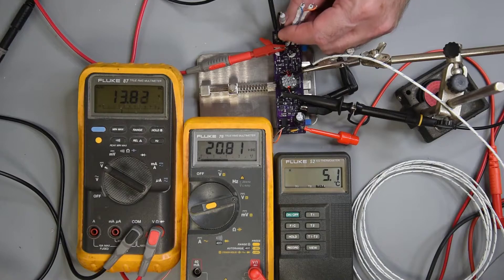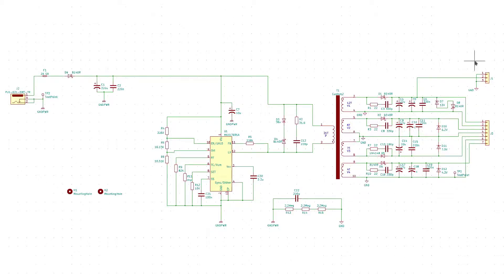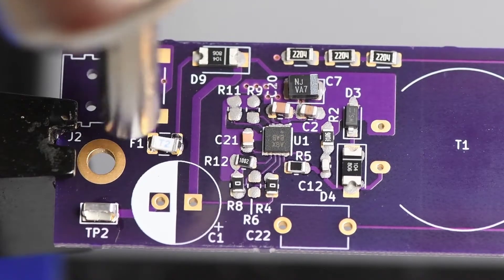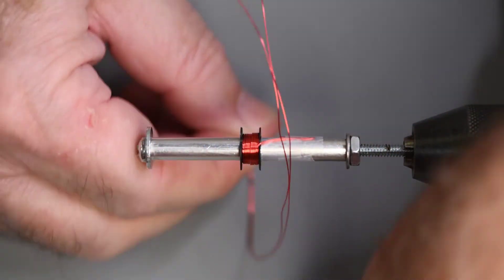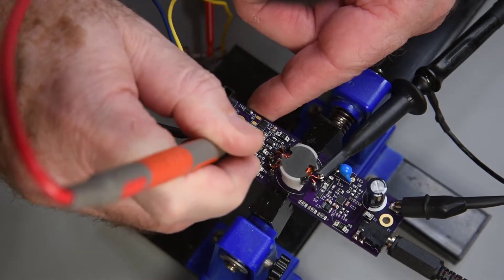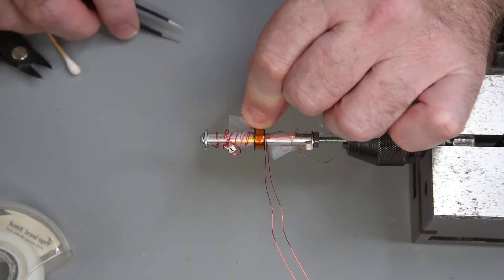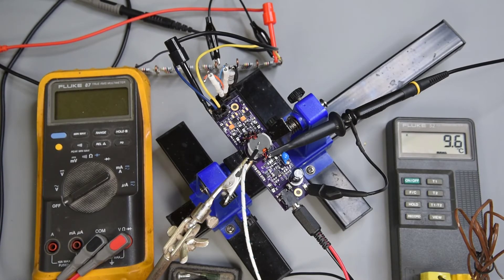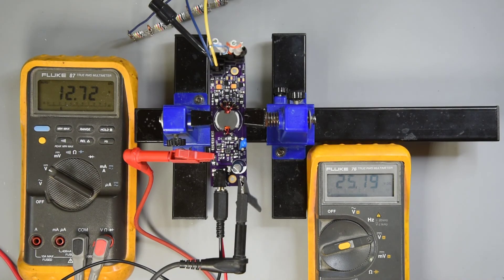Multi-Output Isolated DC-DC Supply Build – A Power Supply is Born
Testing complete, I’m now building the power supply that will go into the electronic load project.  A few surprises, and a few mistakes along the way.  And when it comes to high-frequency transformers, I find out why more layers more bad.

Part 16 of the DCL1 electronic load project.